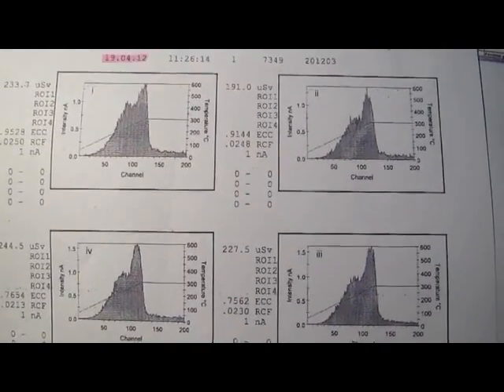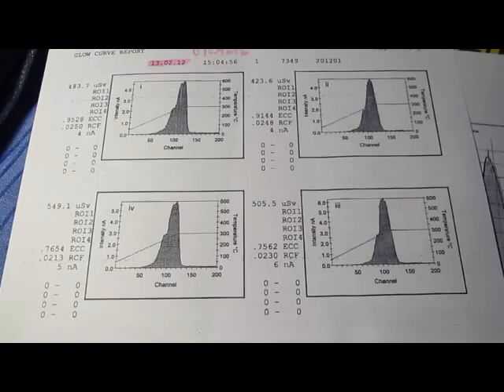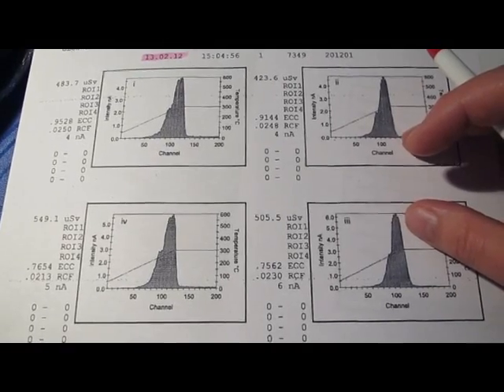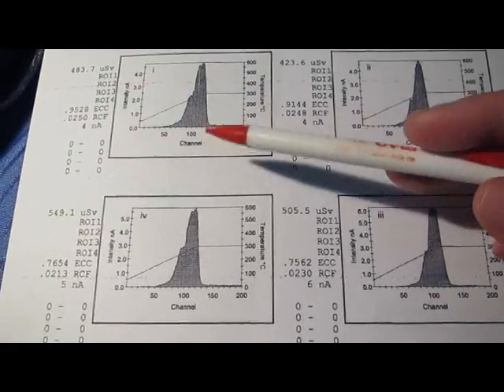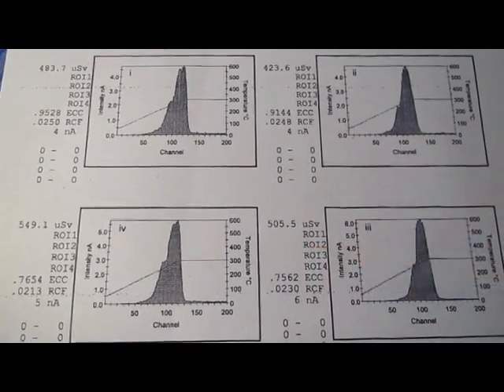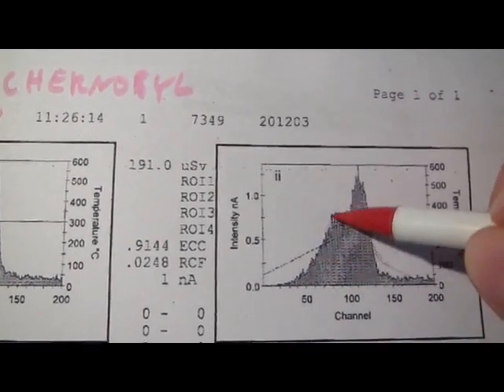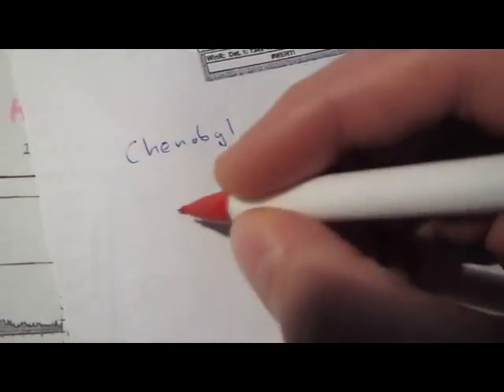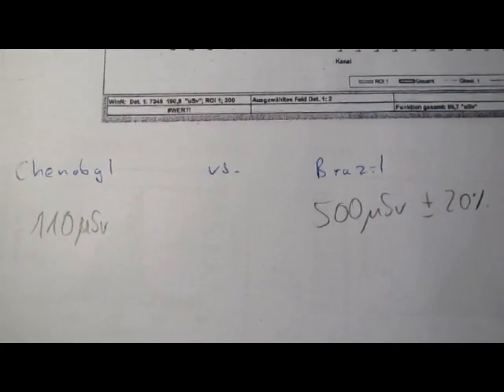chernobyl 2012: albedo personal dosimeter dose report (vs. brazil holiday radiation)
...and if you just want to know the facts: i received ~100 uSv during 2 days of staying in chernobyl, but ~240 uSv while spending 2 days on the tourist beaches of brazil.